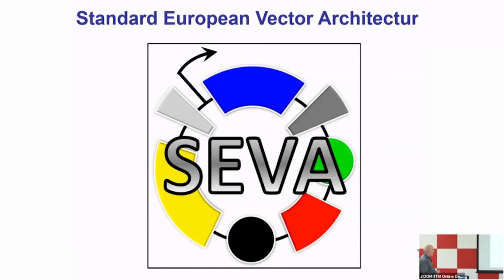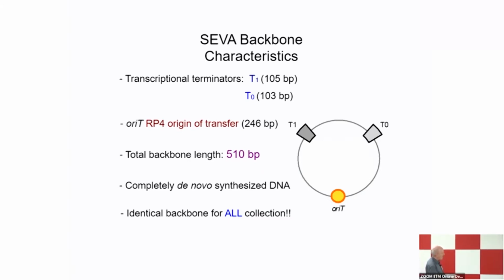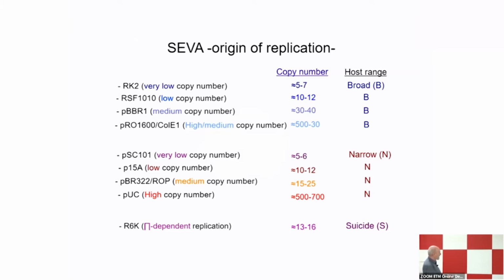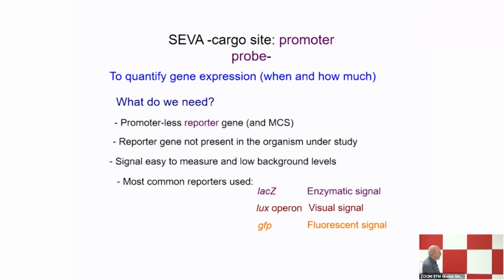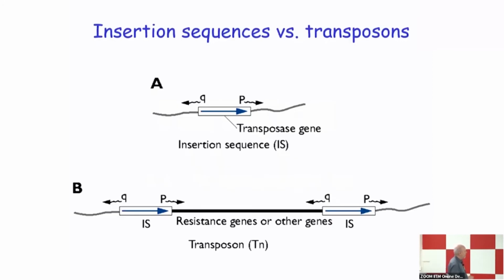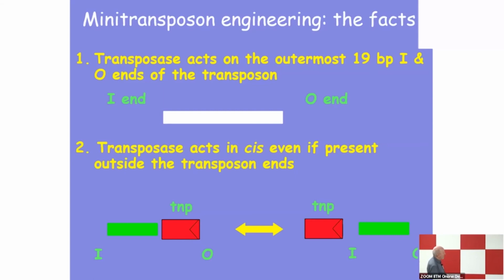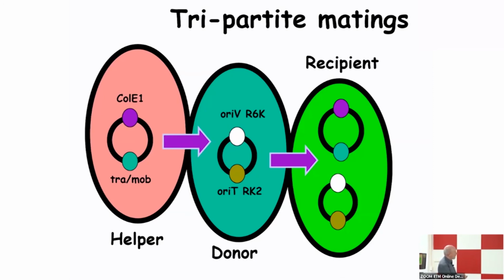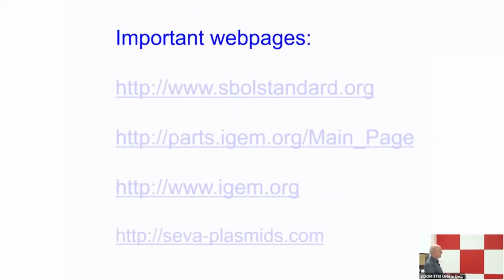Introduction to Synthetic Biology - Day 5 Part 2